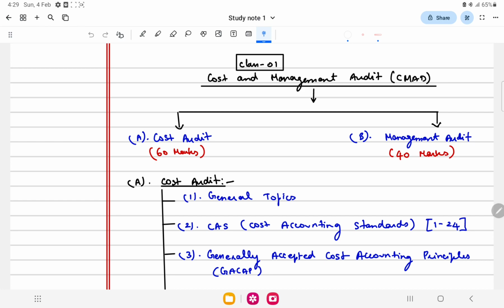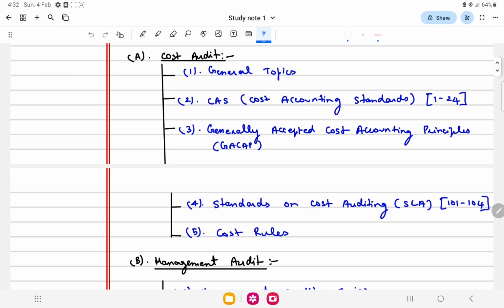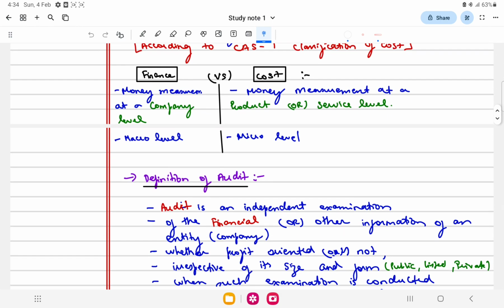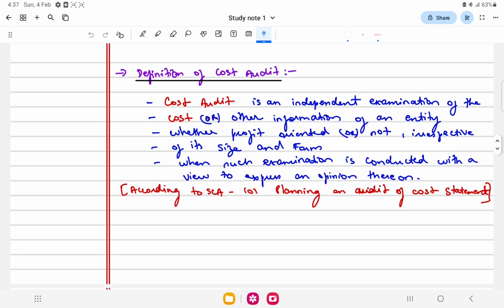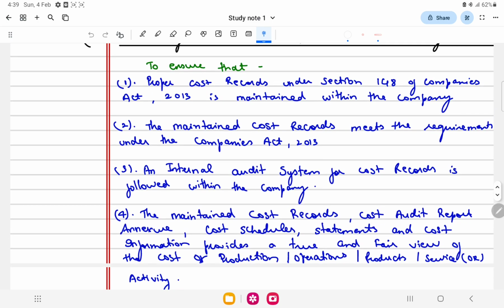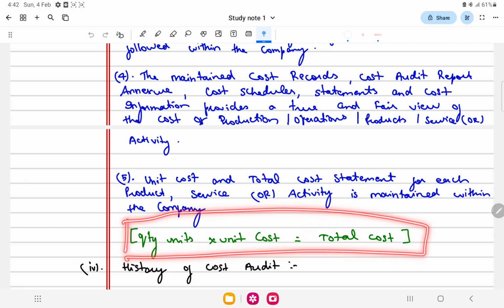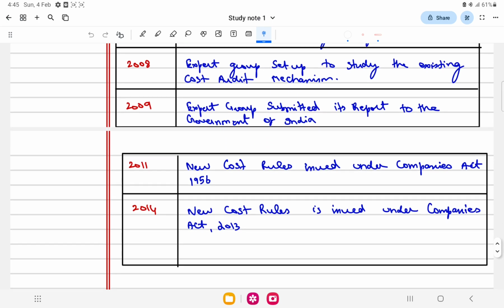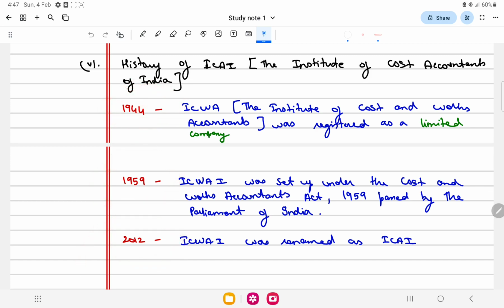CMA FINAL: PAPER 17 Cost and Management Audit (CMAD) [SYLLABUS 2022]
Topic: STUDY NOTE 1: INTRODUCTION TO COST AUDIT (BASICS OF COST AUDIT)